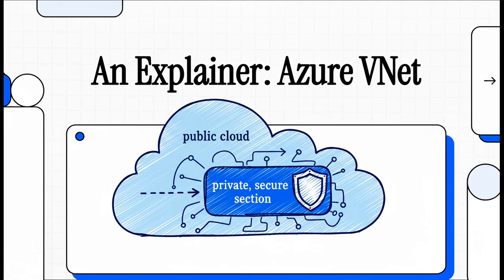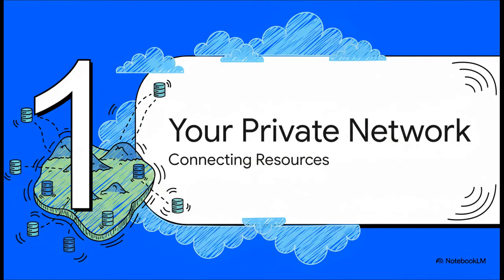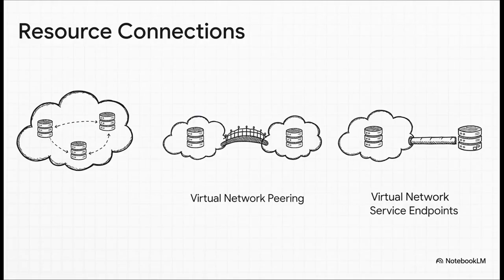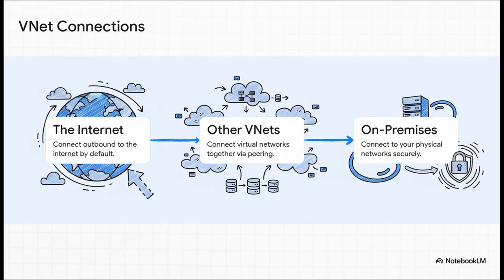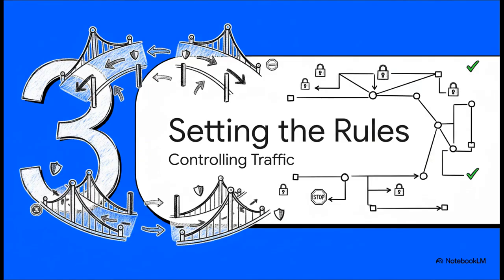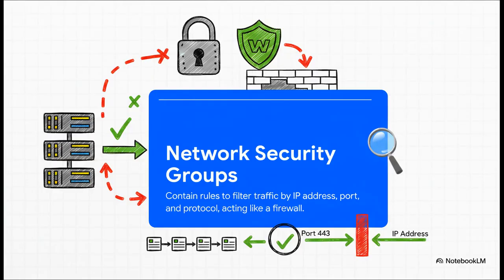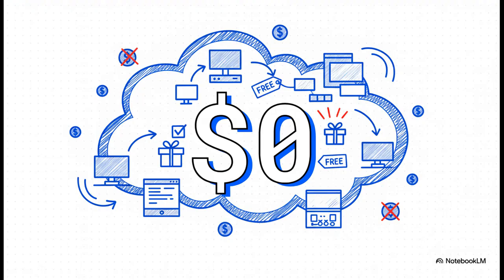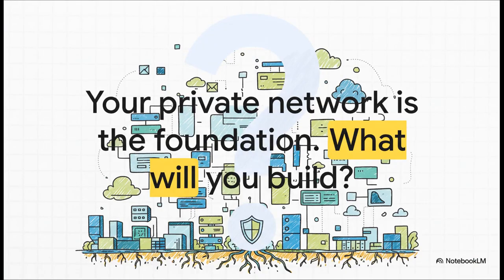Basic Azure Networking Concept - Virtual Network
azure networking nsg vnet route | An Azure Virtual Network acts as the primary foundation for establishing private cloud environments where resources like virtual machines can interact securely. This technology facilitates seamless communication between internal Azure assets, the public internet, and local on-premises data centers.